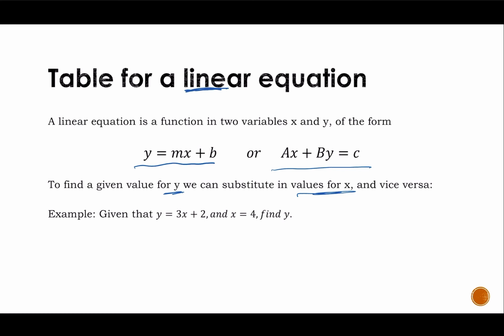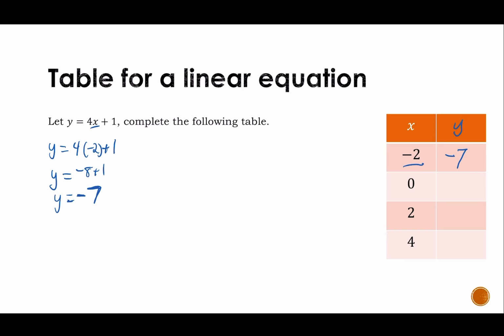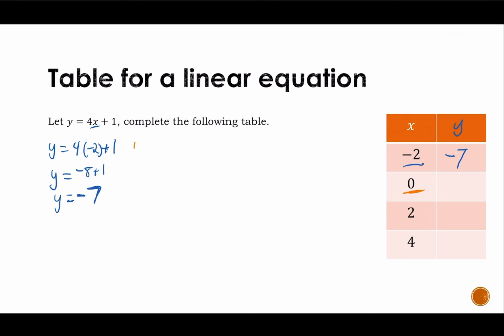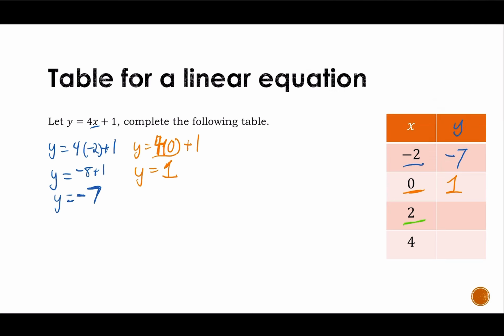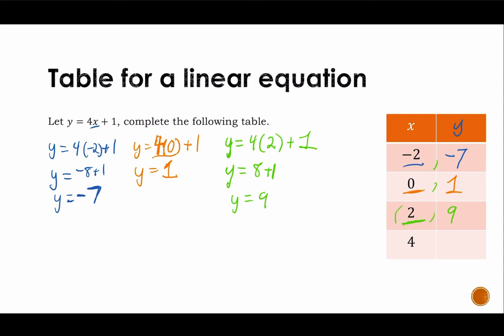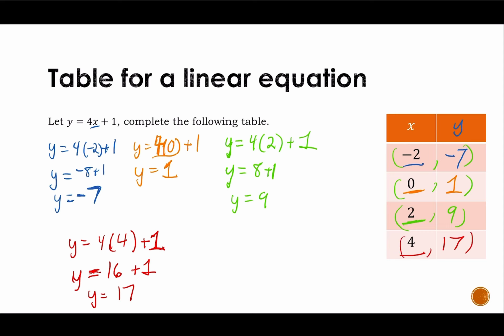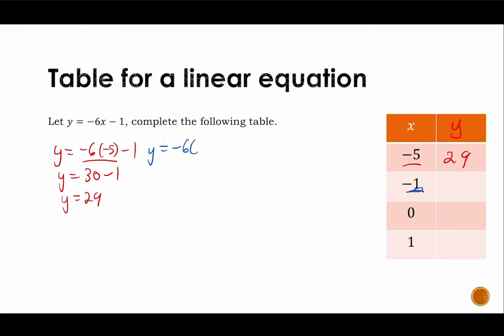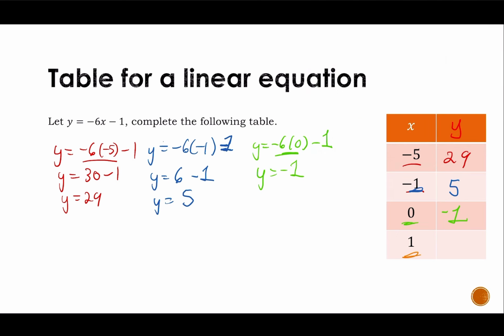Table for a Linear Equation